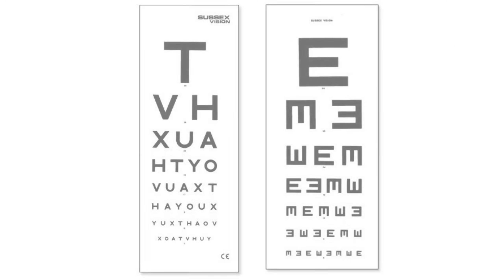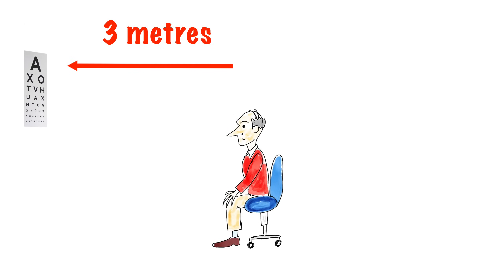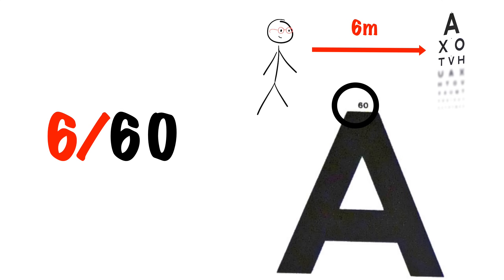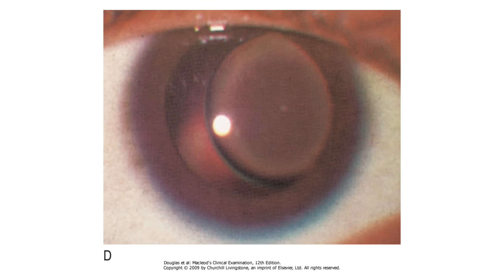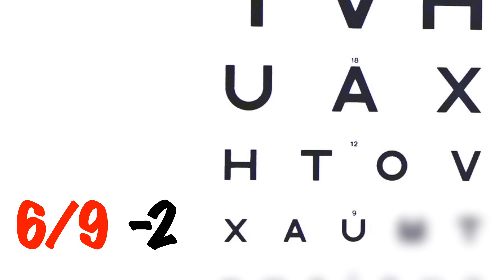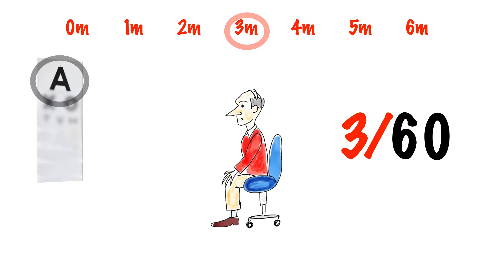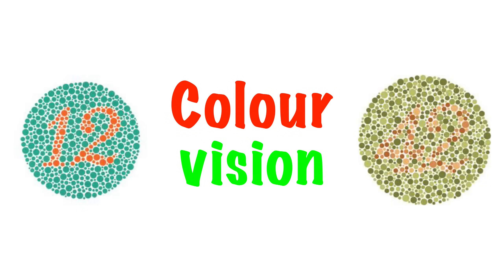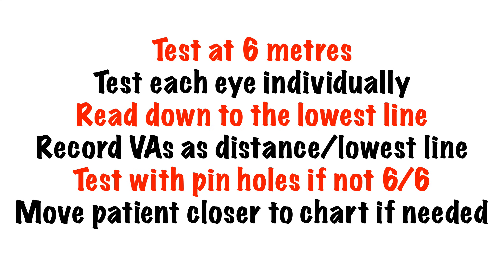Visual Acuity in 5 min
A basic guide to visual acuity
Constructive feedback is always appreciated